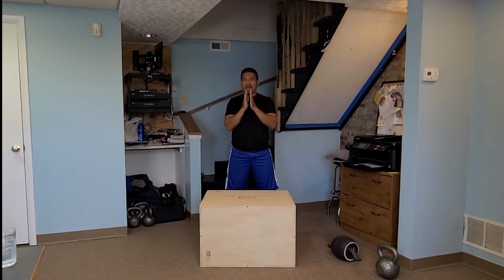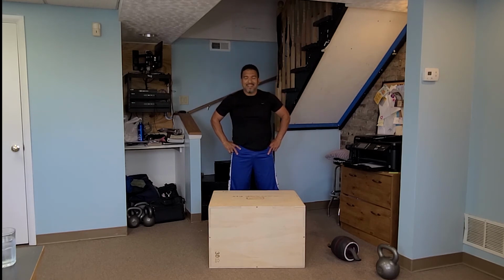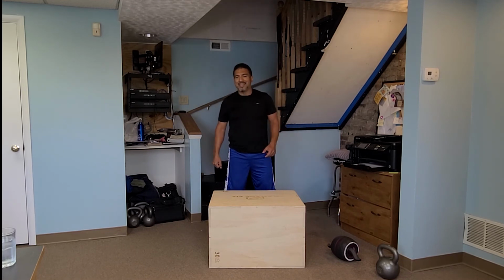Whole Body Plyo Box -5 min Whole Body AMRAP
WO#9
Hello Everyone! Today we will be doing a 5 minute whole body routine. I consider it an AMRAP (AS MANY REPS AS POSSIBLE) workout because the idea is to see how many sets you can do in 5 minutes.

The workout:
5 Box jumps
10 Plyo Push-Ups
20 Box Mountain Climbers ( 10 each leg)

You do not have to go at my speed. You can go slower or faster as well. The idea is to push yourself at your level in the 5 minute time frame. If you want to make it more challenging, go up in time so that you can do more sets.

This is a very short work out but you can make it as challenging as you want. I usually take a break afterwards and incorporate another workout routine to it. I like 30 min workouts. Strength days are longer because of rest times.

I am not a professional. I am just sharing my workouts hoping that you are encouraged to workout as well meanwhile encouraging me. I am 51 now and started working out again at the age of 50 after back and surgery on both shoulders. I am having issues with my knees now. Pain in my lower back and shoulders is sometimes unbearable. Stretching my lower back relieves the pain significantly. Shoulders usually don't bather me till I am sleeping and the pain wakes me up. If I ice them down before I go to bed, that usually helps otherwise, rubbing them when in severe pain usually relieves the pain.

All this to say, never give up. You can do it as well. We only live once so lets work together to be in the best physical condition we can.

Please consult with your doctor before attempting to perform any vigorous exercises.

Plyo Box: